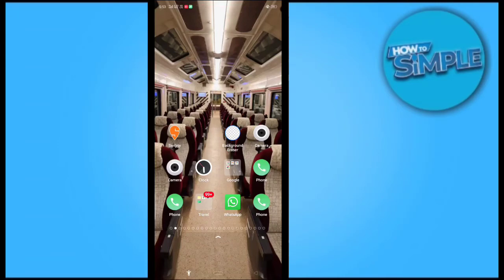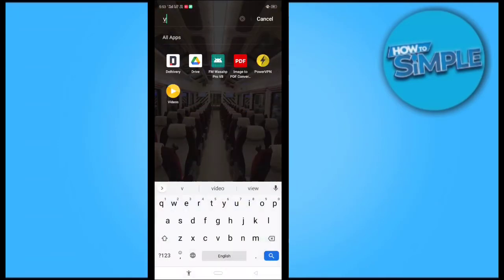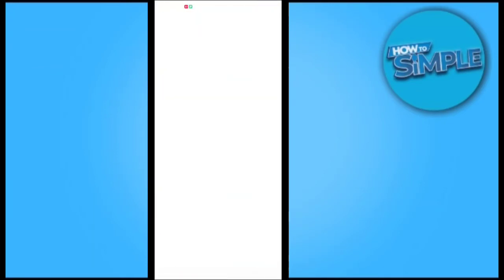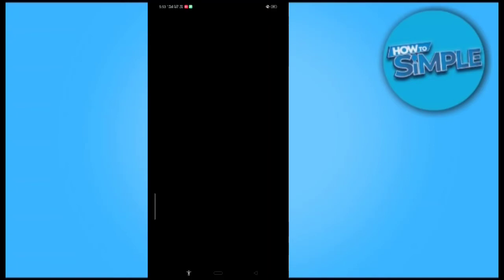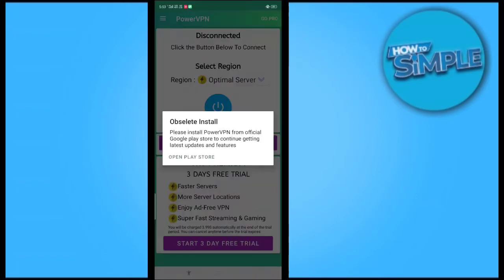How to Change Time Zone on Facebook Ad Account (Simple)